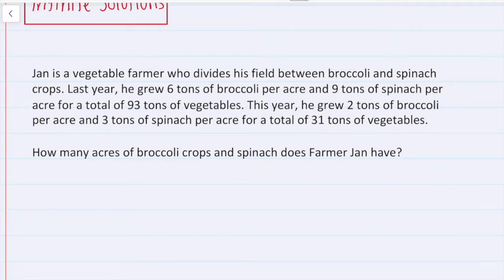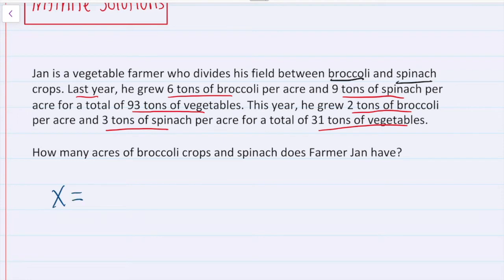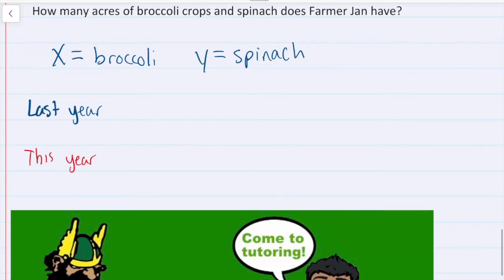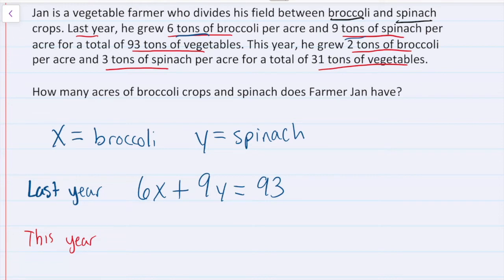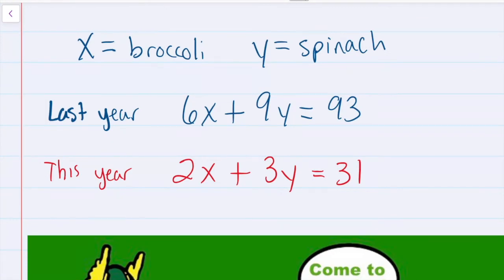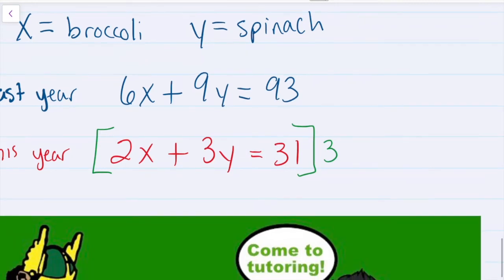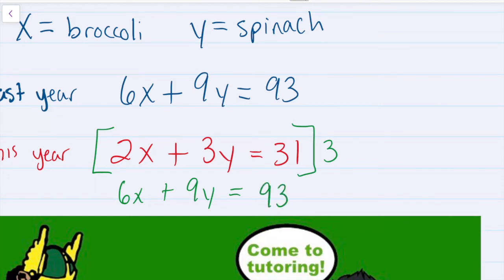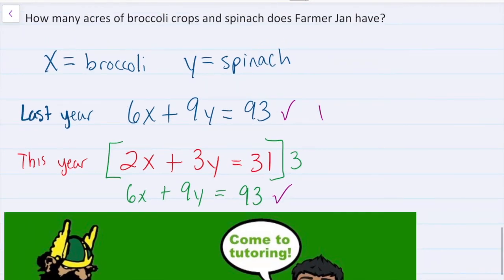System of Equations Word Problems Part 2! Example #3